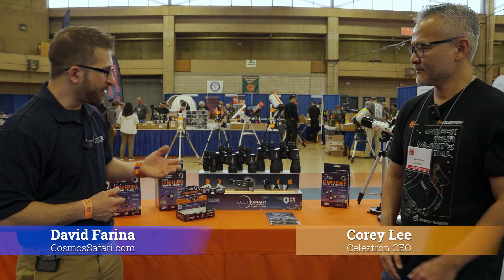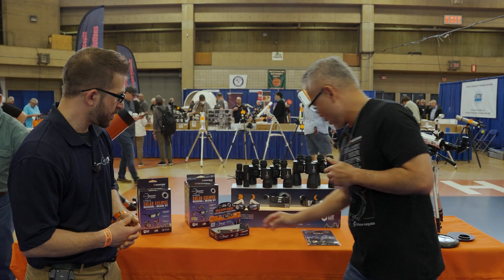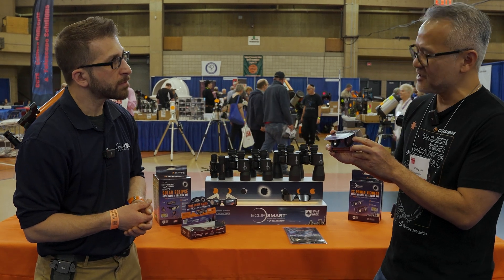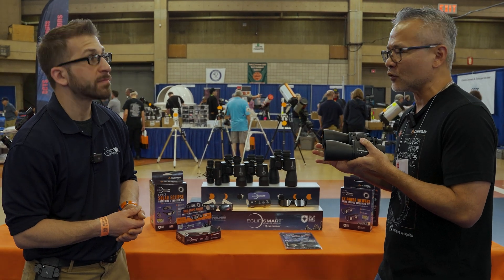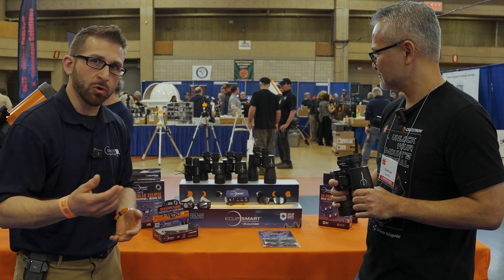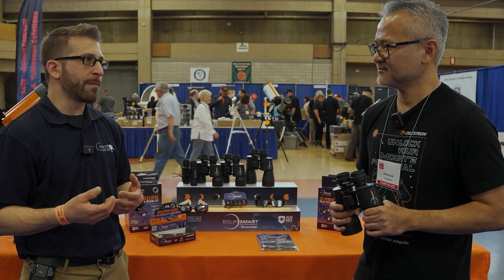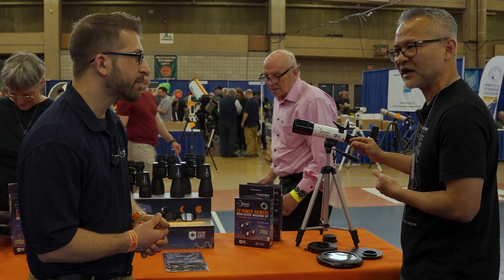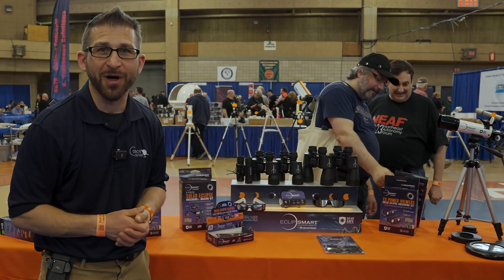Celestron CEO Corey Lee and EclipSmart SolarSafe Products: Behind the scenes at NEAF 2023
David Farina of CosmosSafari.com caught up with Celestron CEO, Corey Lee, to discuss EclipSmart Solar Safe Products from the show floor at the 2023 Northeast Astronomy Forum (NEAF)."